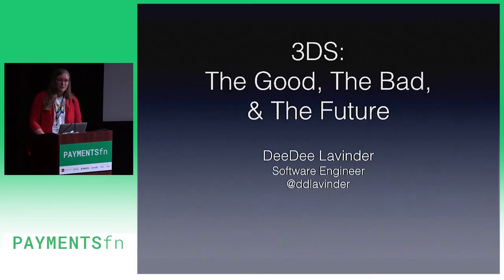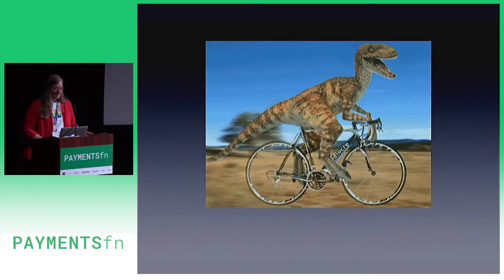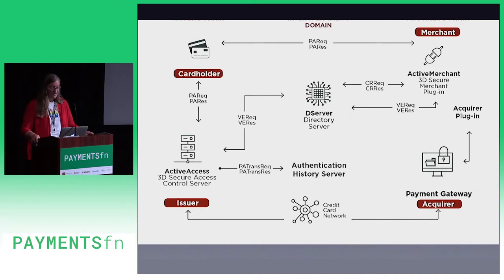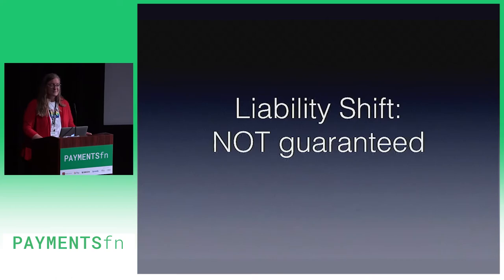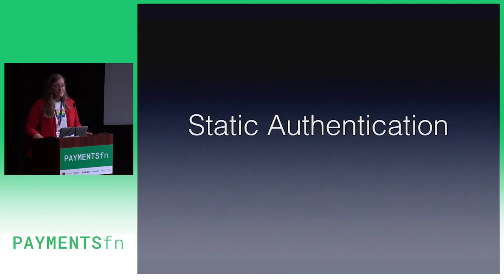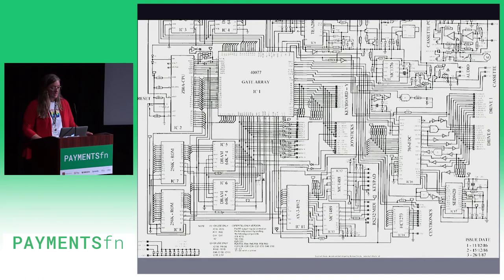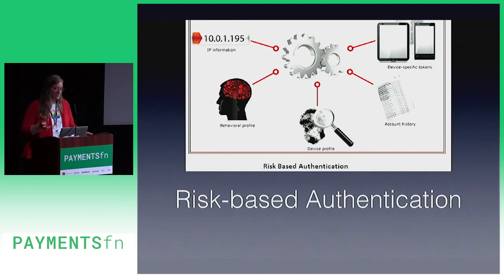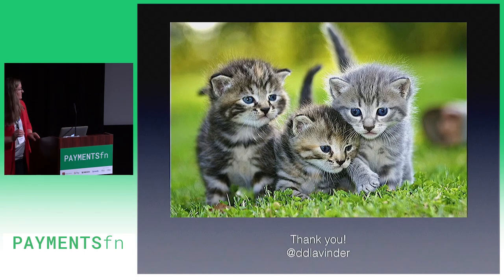PAYMENTSfn 2018 - 3DS: The Good, The Bad & The Future by DeeDee Lavinder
Spreedly Done Quick